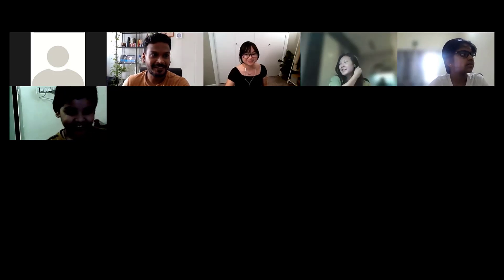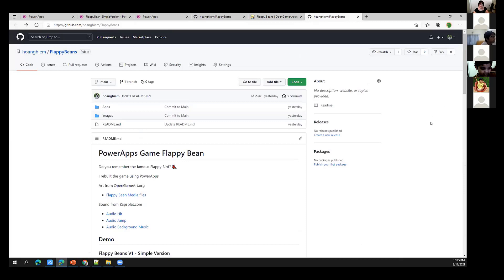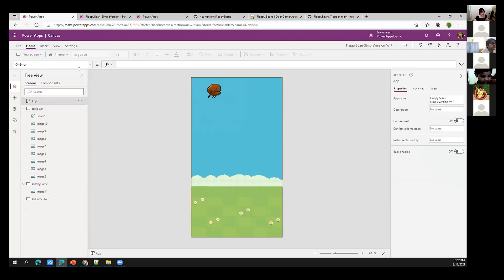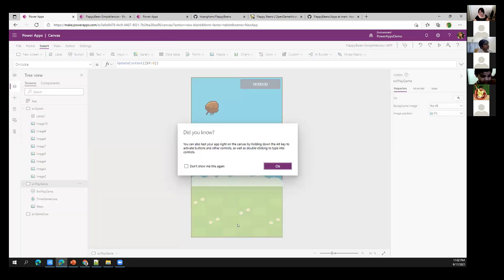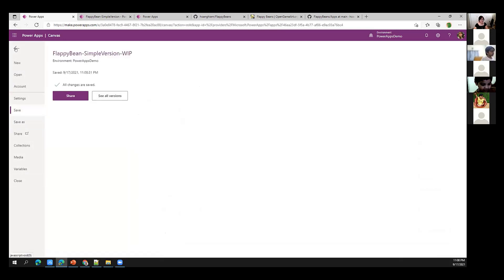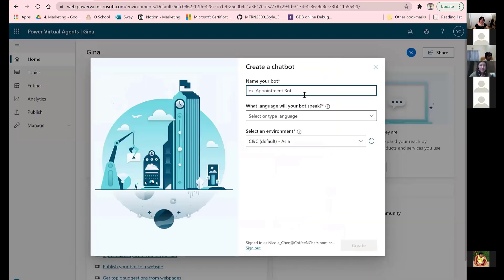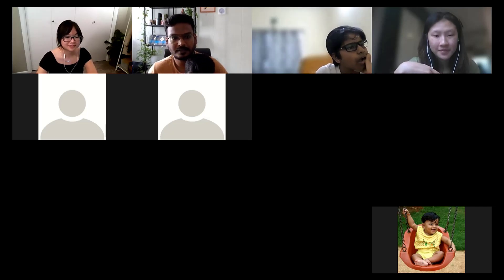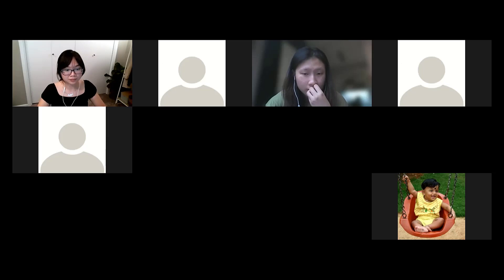PowerApps4 Kids APAC #11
Thien Hoe Nghiem Doan show us how to build Flappy Bird while Nicole (Yu Yun) gave an introduction on Power Virtual Agent